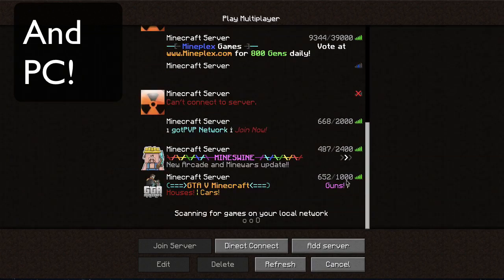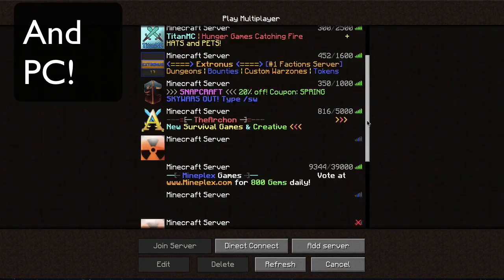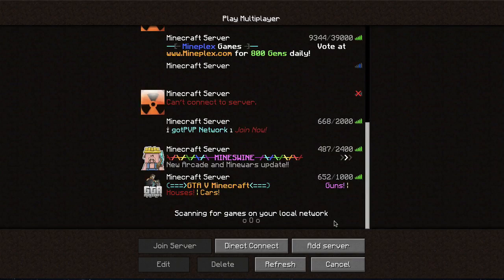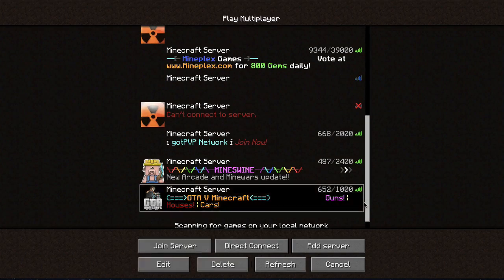How to copy and paste in minecraft PC/MAC/LUNIX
So this is How to Copy and Paste in minecraft Enjoy!

Social!!